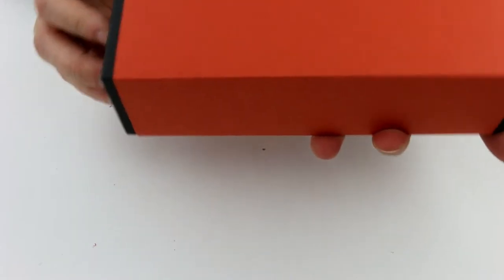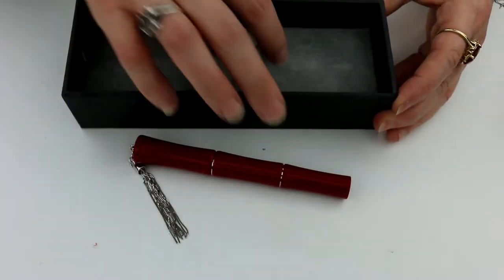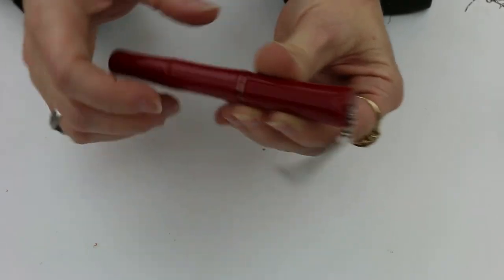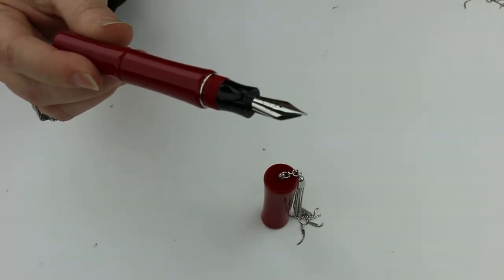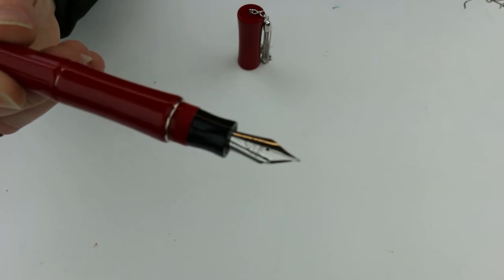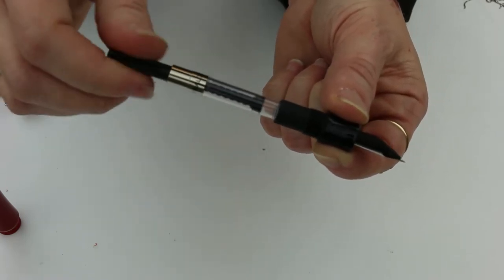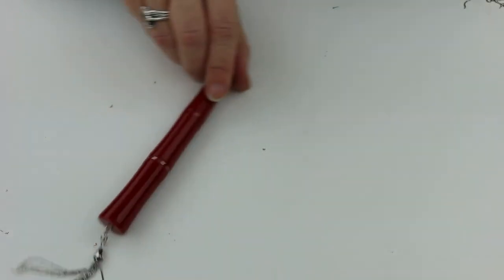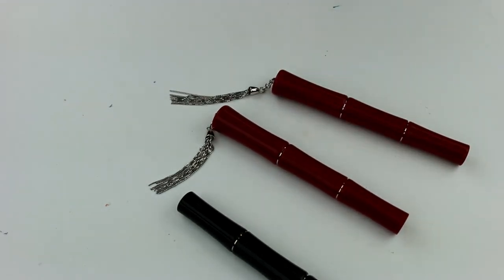Tibaldi Bamboo Fountain Pen Unboxing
Details about the Tibaldi Bamboo fountain pen are now available! Check out the full unboxing video or read a few highlights below:

The Tibaldi Bamboo Fountain Pen Packaging:

The Tibaldi Bamboo fountain pen arrives in a dark grey/black box in a red sleeve. The pen is inside secured on a soft, but structured fabric insert. The pen brand is clearly identified on the red sleeve exterior and the dark grey/black box has interesting geometric designs embossed on the box.

Tibaldi is an Italian company that has been making pens for over a century. The Bamboo is one of 4 pen collections recently added to the Pen Chalet inventory. The company's pen design philosophy is to partner celebrated classic design elements with street style or modern trends in design. The Tibaldi Bamboo fountain pen is the perfect example of a classic, but whimsical design as it is based around the very traditional look of "bamboo," but topped with a sterling silver tassel. The pen and cap are resin (shown in Lipstick Red in this unboxing video). The section of the fountain pen is also a solid color resin, but in a contrasting color. Lipstick Red Bamboo Fountain pens feature a red barrel and cap with a black section while Rich Black Bamboo fountain pens feature a black barrel and cap against a red section. The sterling silver of the tassel is reflected in the silver color trim throughout the rest of the pen design. The pen cap screws off, but is not postable.

Tibaldi Fountain Pens: Lipstick Red Bamboo Fountain Pen

Tibaldi fountain pens like the Tibaldi Bamboo are fitted with a branded stainless steel nib. The Tibaldi Bamboo fountain pen is a cartridge/converter pen with the ink converter included with the pen.

See the unboxing of the Tibaldi Bamboo fountain pen up close. Learn how to change the ink. See what comes with the pen and how it is packaged as we unbox the item.